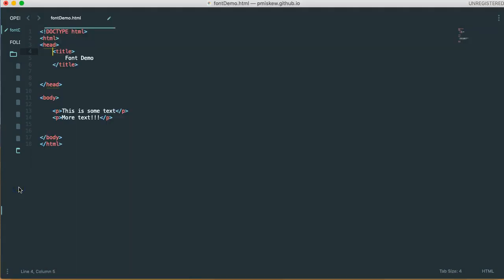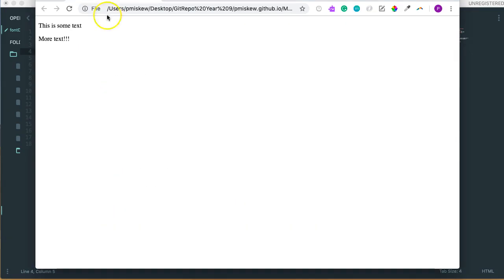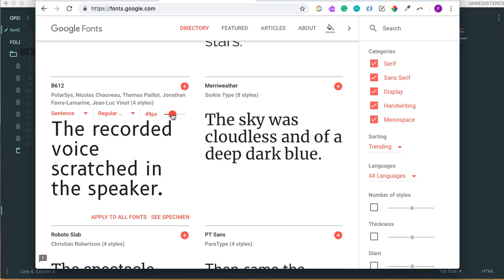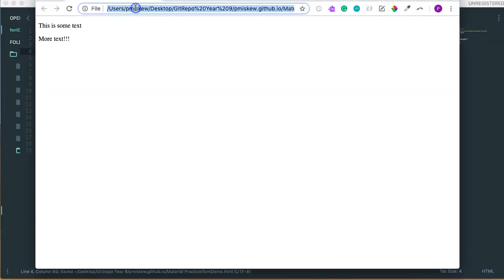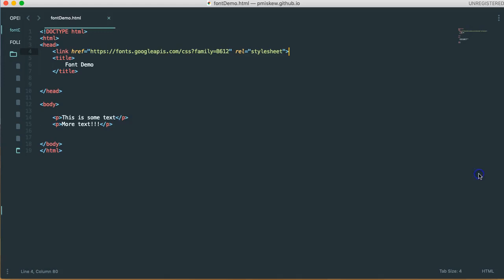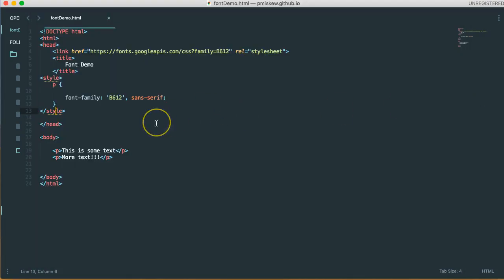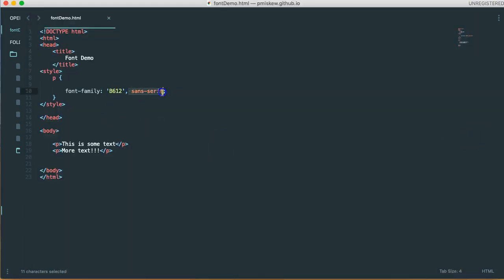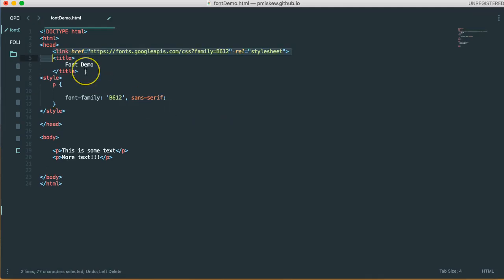Web Basics - Accessing Google Fonts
This video goes through how to access google fonts